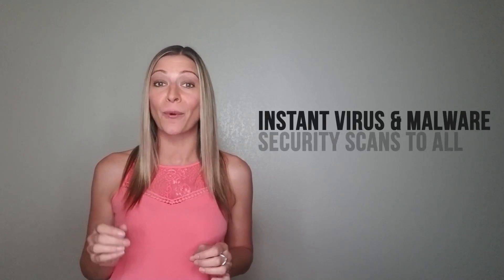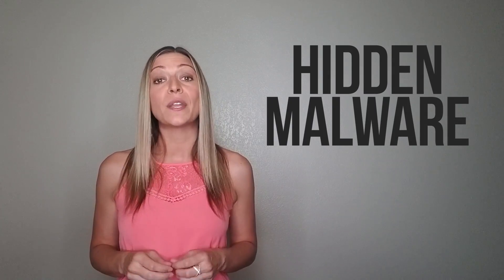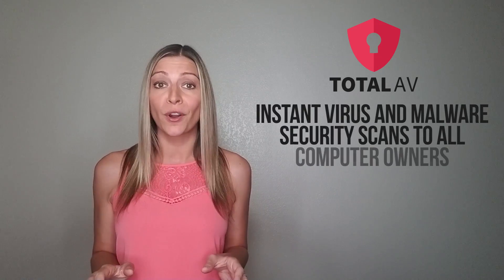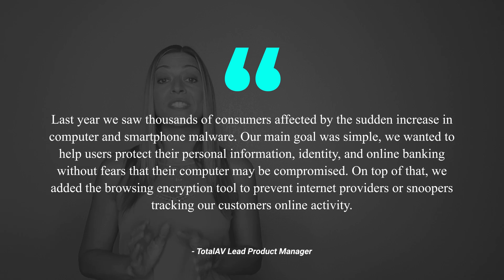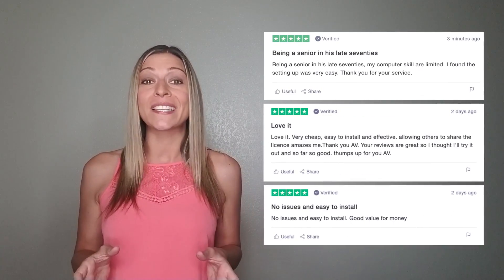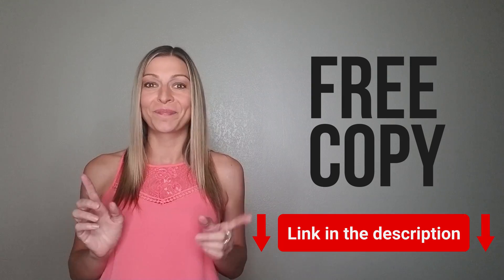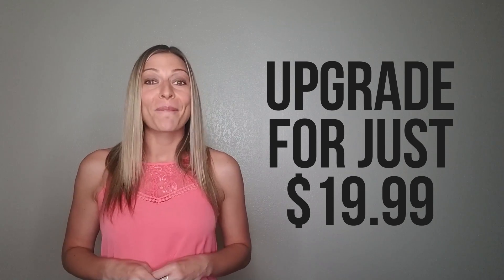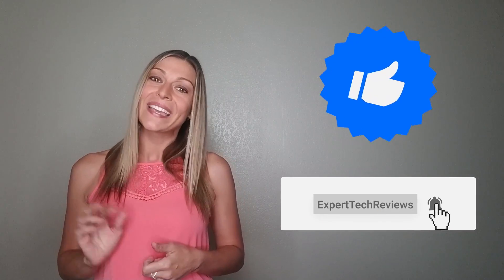Get the best FREE Antivirus of 2023! 🔥 TotalAV Review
Get the Best Free Antivirus this 2023!

00:00 Intro
00:49 Why are you the prime target of cybercriminals?
01:34 Is there free antivirus software?
02:24 Why are they offering free download?
03:21 Learn what makes this security app incredible
05:46 Access special discounts just for you

Transcript for Get the best FREE Antivirus of 2023!  🔥 TotalAV Review

A new security device has gone viral across the country, here's why so many computer owners are rushing to claim theirs today.

If you’re connected to the internet, this may be the most important video you watch.

Your computer is a personal storage facility, and it contains all of your most important, precious and private files. The problem is, your home computer is way easier to access than government or corporate computer systems, making you a prime target for the ever hunting cyber-criminals.

Having any of your private information stolen or posted online would be devastating! But beware, it happens to more people than you might think.

With over 5 billion people using computers worldwide, it's no surprise that cyber attacks have seen a dramatic increase and are now more common than ever. Hidden Malware can be found in popular computer programs and emails. Not running regular security scans could pose a significant risk.

The problem is, there aren’t many computer security applications that will protect you from these dangers for a reasonable price. Until now...

Forget paying for other Antivirus, TotalAV is all you need to protect your computer. Here's the deal: TotalAV is giving away instant virus and malware security scans to all computer owners for free.

Sound too good to be true? We thought so too... We've seen thousands of consumers across the country rush to claim the “complete protection plan”.

It has been tried and tested, and we must say, without any disappointment.

With TotalAV's free security tool, you can utilize their advanced algorithm to detect hidden viruses and malicious deceptors in a matter of seconds. Then by activating their real-time
protection & secure browsing feature, you can ensure that no single threat can make its way onto your device, ultimately keeping YOU, and your computer, safe.

Why are they offering it for free? Their Lead Product Manager explains; "Last year we saw thousands of consumers affected by the sudden increase in computer and smartphone malware. Our main goal was simple, we wanted to help users protect their personal information, identity, and online banking without fears that their computer may be compromised. On top of that, we added the browsing encryption tool to prevent internet providers or snoopers tracking our customers online activity."

He continues, "People already love the most recent system. Our plan is to give as many free scan licenses away so that the product goes viral."

So what makes this security device so incredible? TotalAV has a cutting edge algorithm that can detect and remove any viruses, adware, malware and spyware that may be lying undetected in your computer. It's common that hidden threats go undetected, until they start bombarding you with advertising, start to slow down your computer, or even steal personal information when browsing, shopping or banking online.

The good thing is, it's quick and easy to setup and you don't have to be technical to get started. The process is super simple and it only takes a few minutes.

So how do you claim your free copy? It's simple. If you have a computer connected to the internet, you automatically qualify for a free copy.

If you're impressed by Total AV's protection you’ll have the option to upgrade to an ultimate account for just $19.99. It’s usually $99.99 so you save 80% by getting the free scan first!